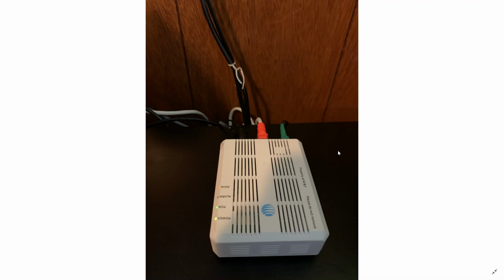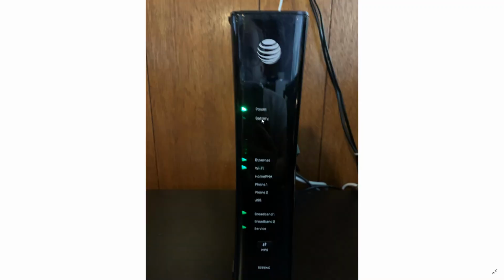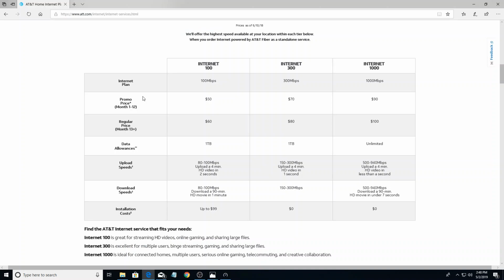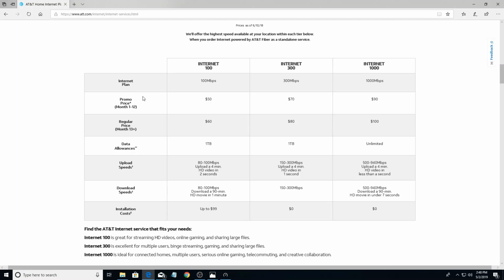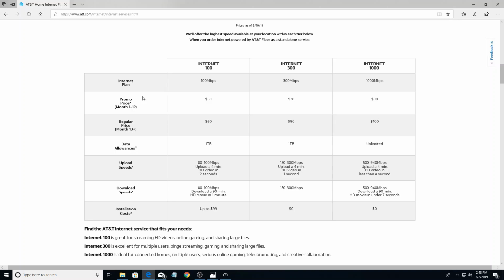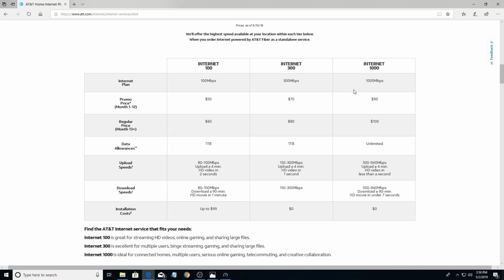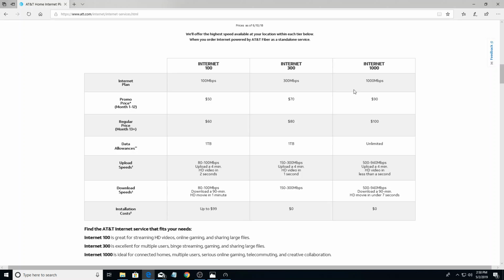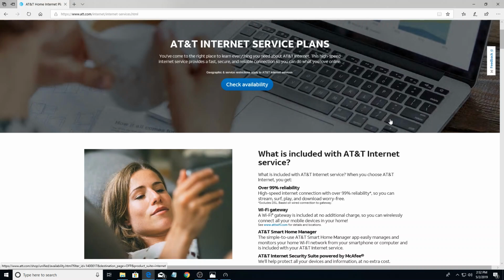AT&T FIBER INTERNET IS THE BEST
A description and review of AT&T fiber internet.

Routers on EBAY